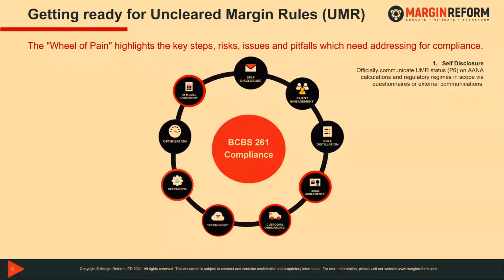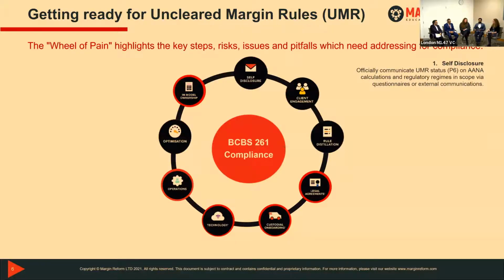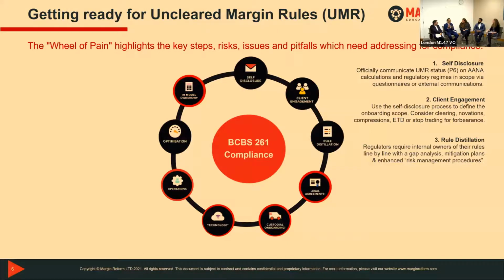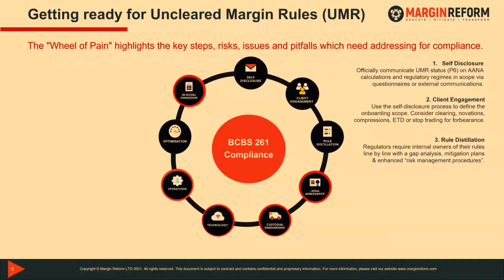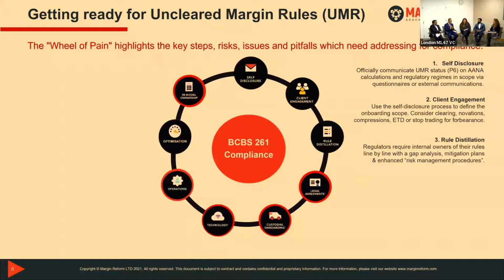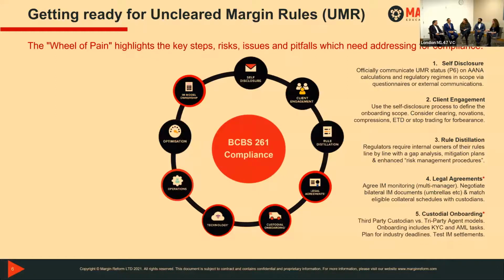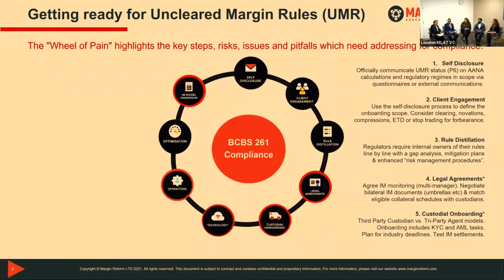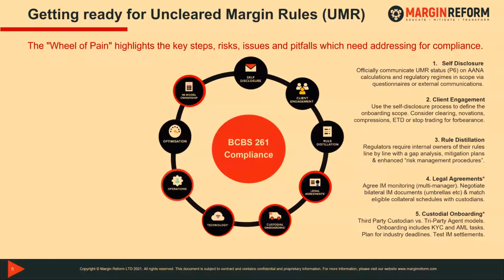The final countdown: Phase 6 initial margin implementation (UMR)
The Linklaters derivatives team, Margin Reform and HSBC invited firms to their webinar on 18 November 2021 to share experiences on initial margin implementation, including highlighting the key steps and issues and what we can learn from Phases 1-5. Speakers were:

- From Linklaters: Deepak Sitlani, Douglas Donahue, Will Liu and Hannah Patterson Smith (Moderator)

- From Margin Reform: Chetan Joshi & David James Brown

- From HSBC: Emma Patient and Jakir Alam

If you have any further queries after watching this video please email our Founder, COO - who was a speaker at the event.